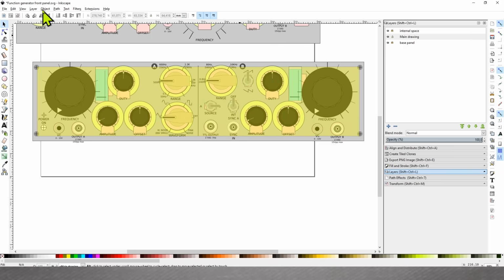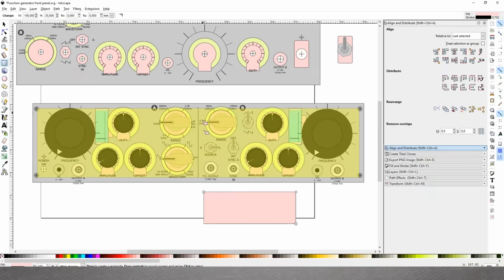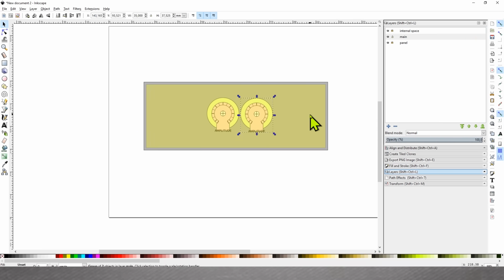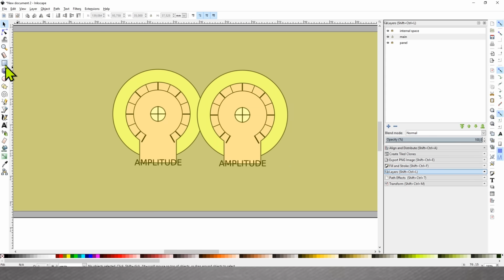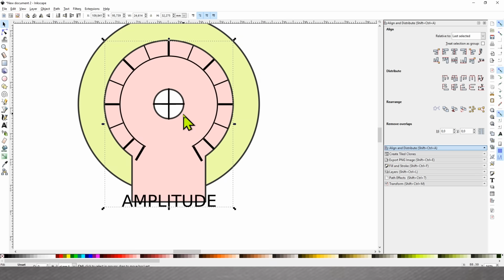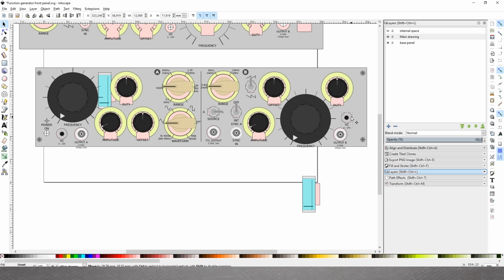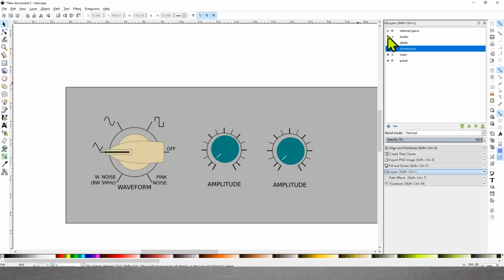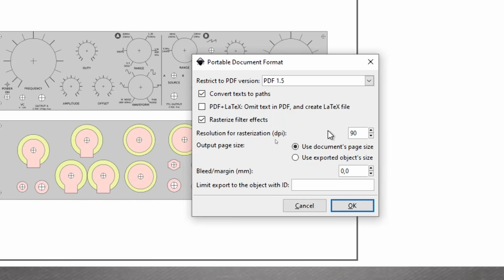Build a Custom Front Panel That Looks Pro — Easy DIY Tutorial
Want a front panel that looks pro and holds up to real-world use?
In this video, I’ll guide you through 5 easy steps to design, print, drill, and assemble a durable, great-looking
panel — using simple tools and techniques. Perfect for DIY projects, enclosures, synth builds, and more!

Whether you’re building a control panel for audio gear, a custom synth faceplate, or just want to upgrade your maker
projects, this method is clean, practical, and affordable.

👉 What you’ll learn: • How to design accurate panel layouts using Inkscape
• Tips on spacing, labeling, and component placement
• How to print and laminate your panel overlay for a professional look
• The right way to glue, drill, and finish your panel without peeling or misalignment
• A few tricks (and mistakes to avoid) I learned along the way

Tools and materials used include: laser or inkjet printer, laminator, PVA glue, epoxy, X-Acto knife, and basic hand tools.

This method is reliable, budget-friendly, and surprisingly fun once you get the hang of it.
Give it a try — and don’t forget to drop a Super Thanks if you find it helpful!